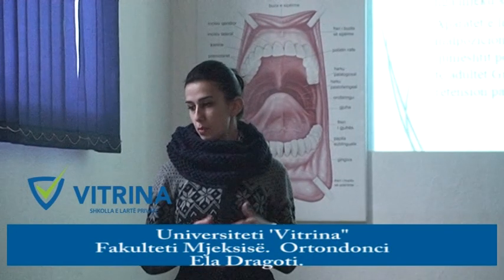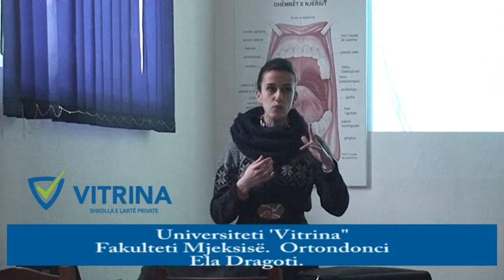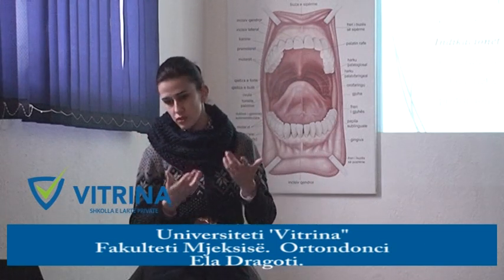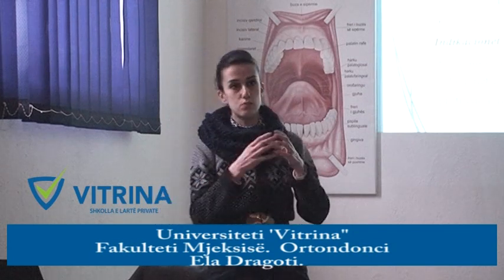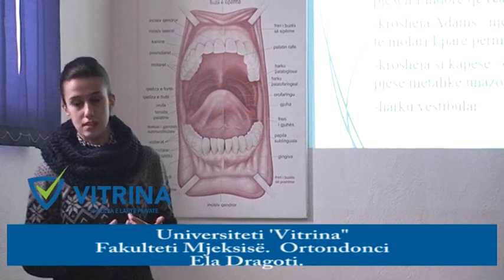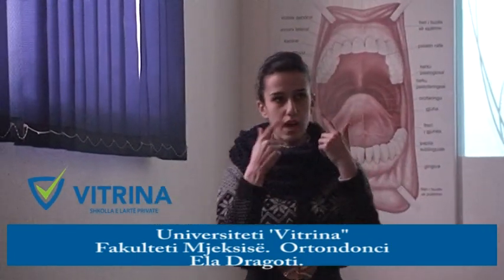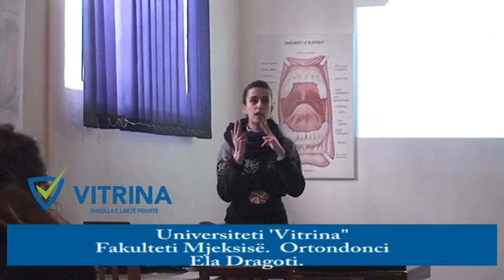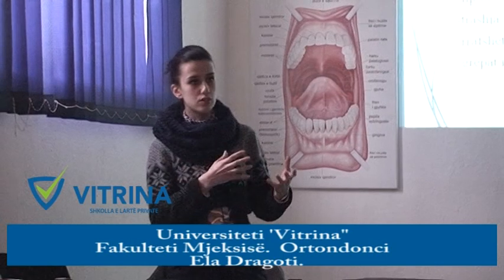Universiteti "VITRINA" Fakulteti i Mjeksisë. Ortodonci. Ela Dragoti -1-